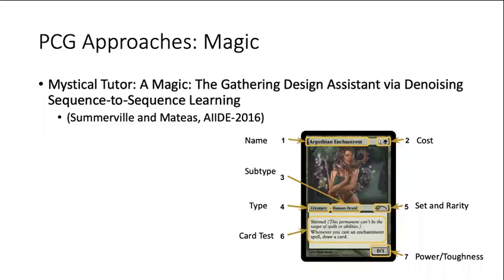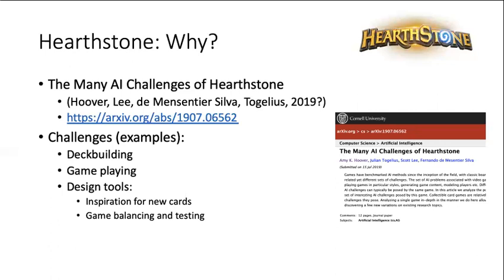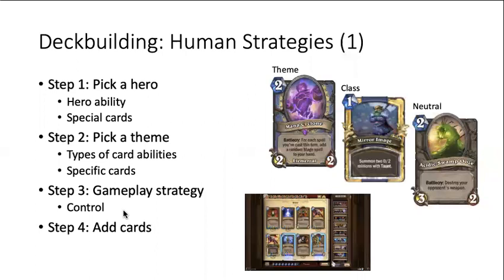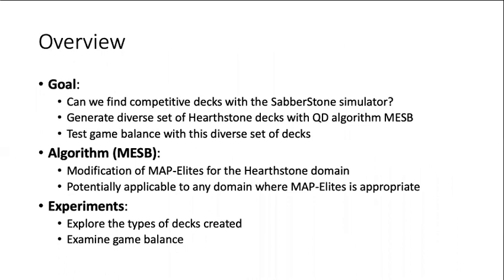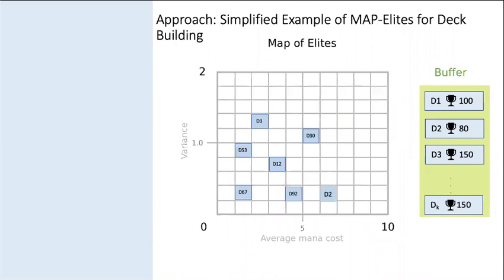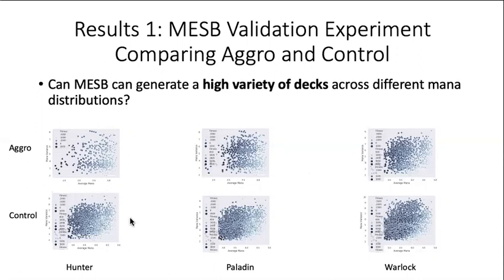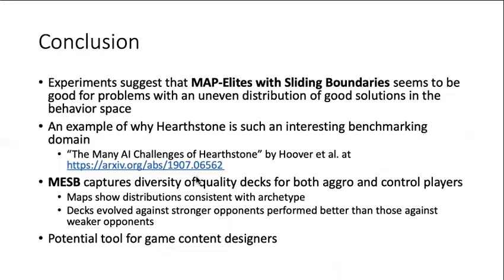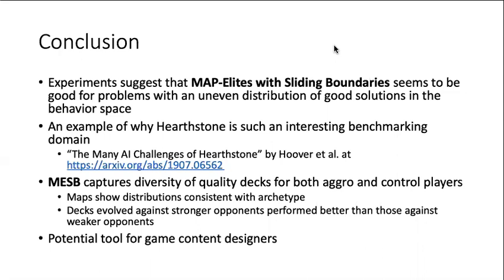Procedurally Generating Decks in Hearthstone by Amy Hoover [Day 3]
Amy Hoover's lecture at the Advanced Topics in Procedural Content Generation Summer School 2019.

Abstract:
While we often think of content as facets of games that we see, hear, or interact with (e.g., levels, narrative, graphical assets, or music), some games feature player-generated content as a core mechanic. For example, Super Mario Maker is a game where players create and play each others levels. Another game is Hearthstone, where players must either pre-plan decks before games or plan them on the fly, depending on the particular gameplay mode. In both of these cases, a large component of the game requires players crafting different elements to play successfully. Interestingly, deckbuilding is also a significant challenge in AI. In Hearthstone, different gameplay modes and formats restrict the cardsets in a variety of ways (e.g., Standard format, Arena, Tavern Brawl). In the least restrictive format (i.e., Wild), there are over 6.12 × 1020 possible decks. However, most often there are only a few competitive decks that dominate the metagame. Computationally exploring the space is difficult, so players rely on their intuition and the success of others to both build and play these decks. However given the size of the space of possible decks, it is likely that there are many competitive decks that have yet to be discovered. This talk will survey some approaches to deck building in Hearthstone, and discuss some current challenges posed by the game from a procedural content generation perspective. The speaker welcomes any potential collaboration with interested students.